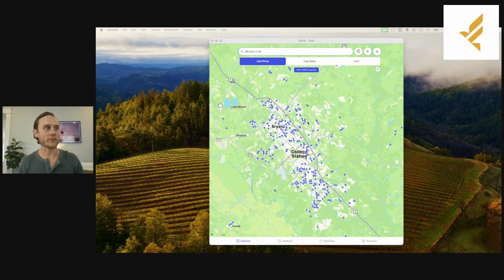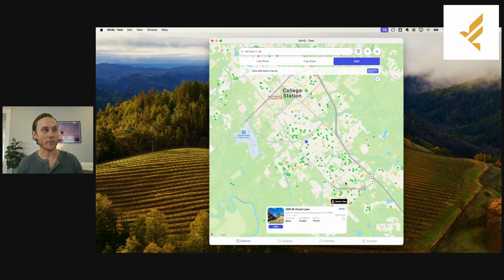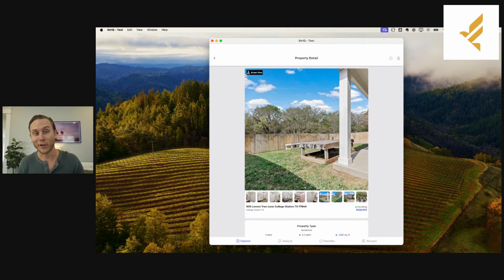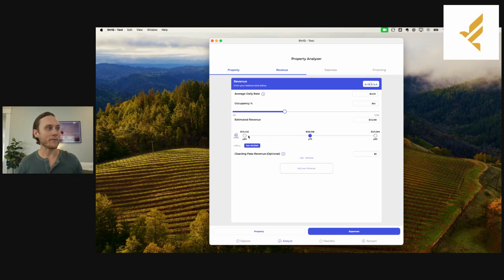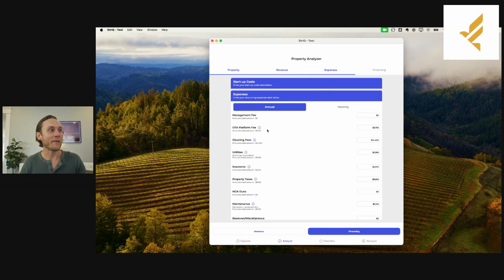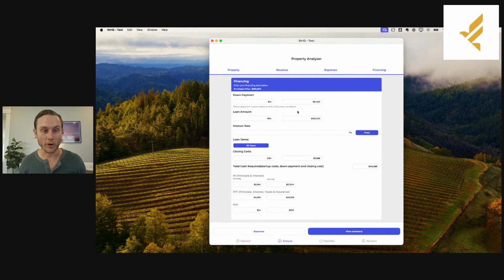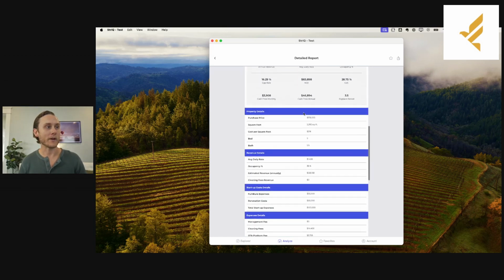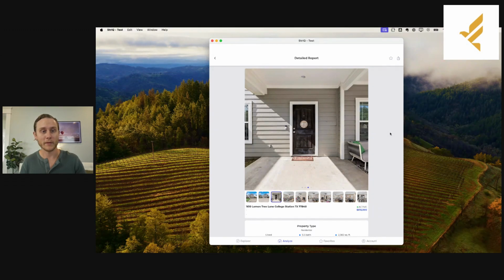Step 3: Learn How to Underwrite Properties (Part 1 - Final)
Part 1 of 2: Learning How to Underwrite Properties using strIQ